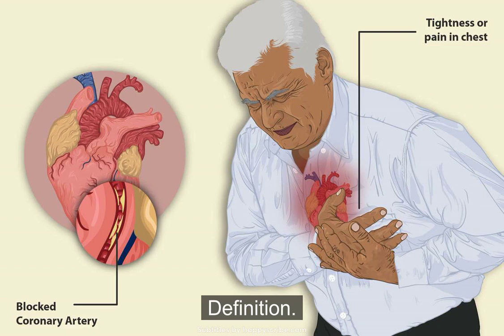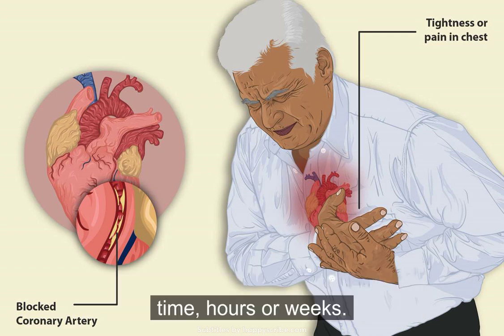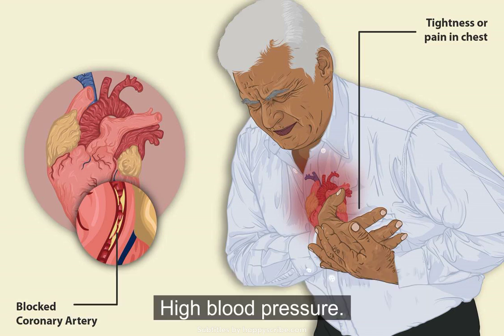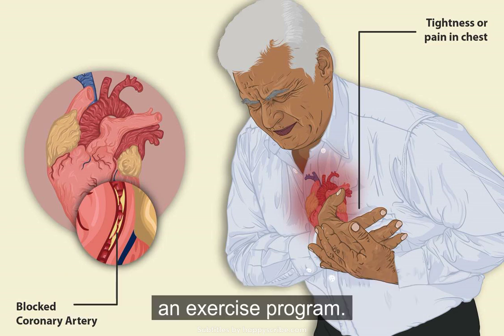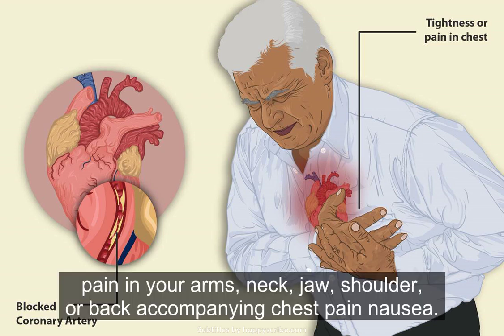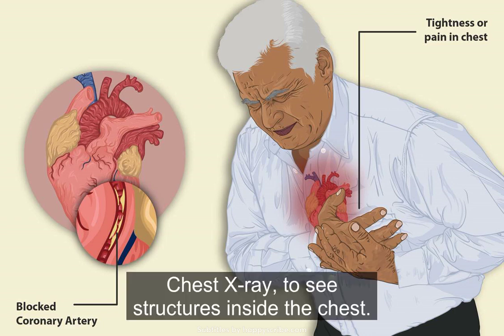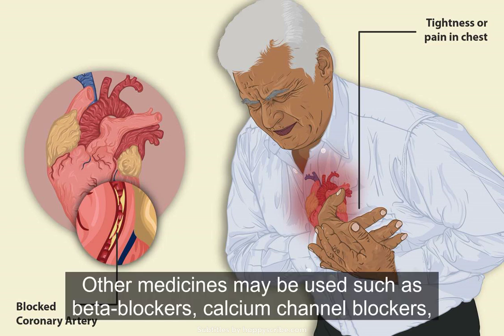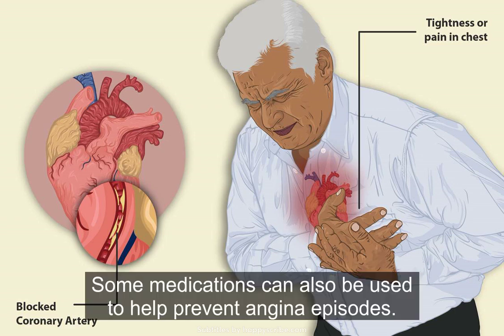Angina@skbakshi7300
Angina, Chest pain